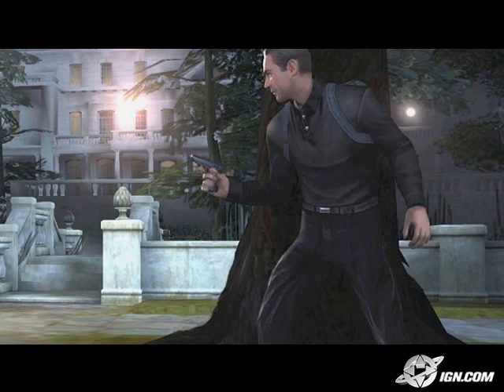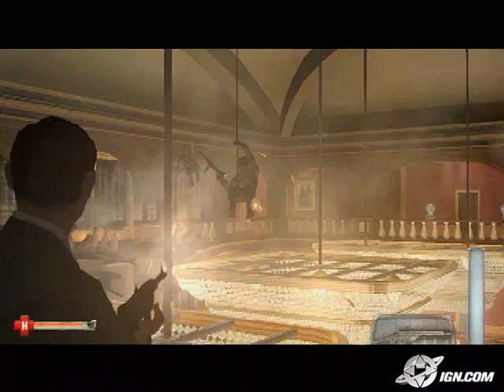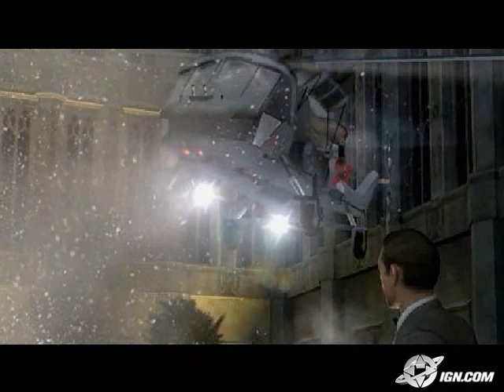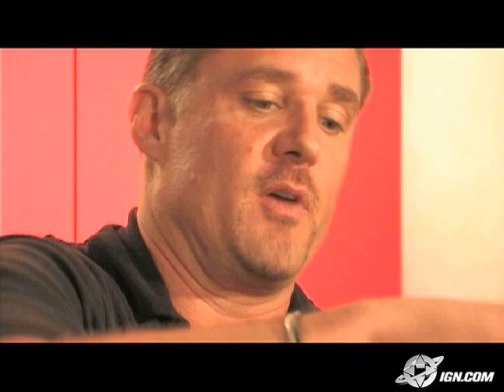From Russia With Love Xbox Interview - From Russia With